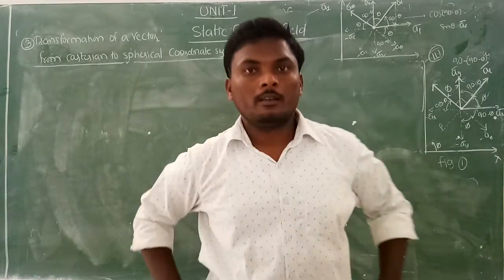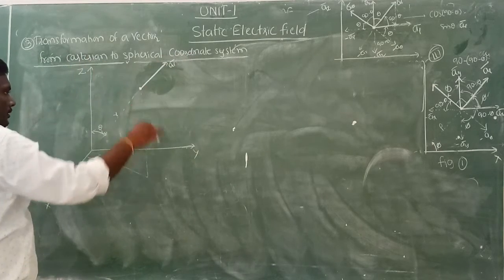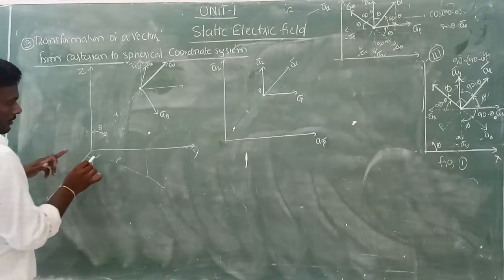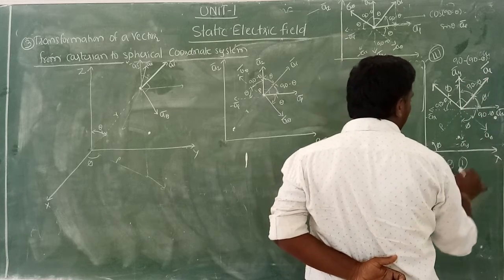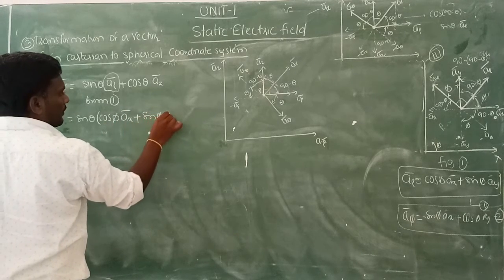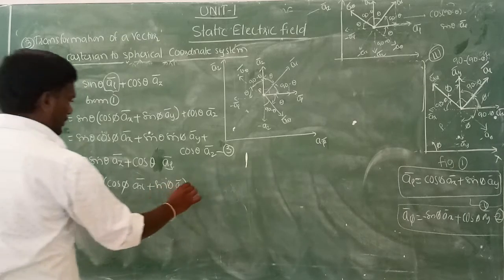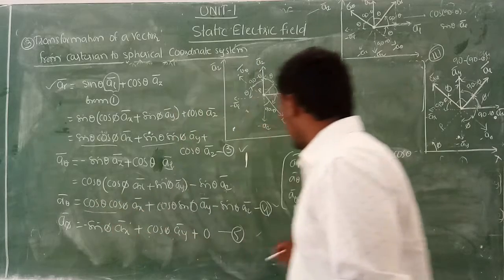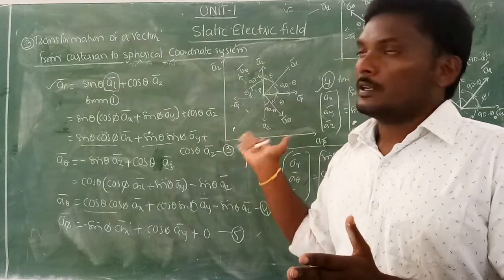3.Cartesian to spherical and Cylindrical to spherical ||Static Electric field